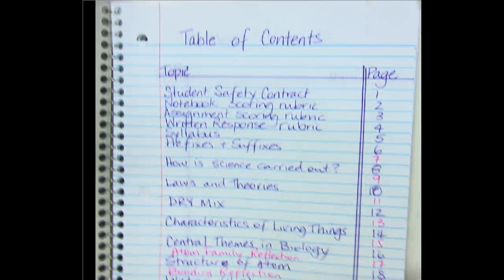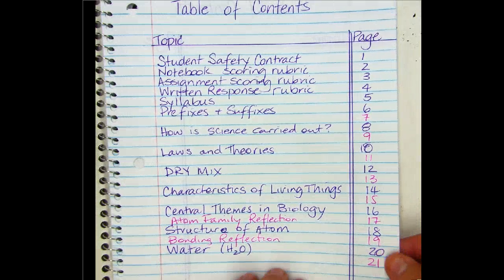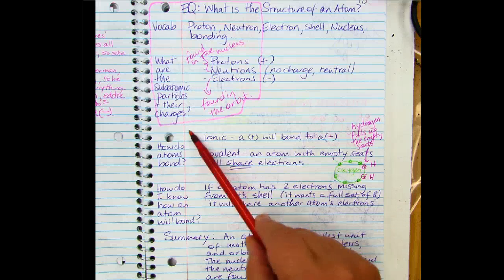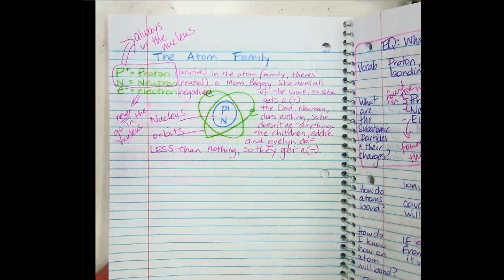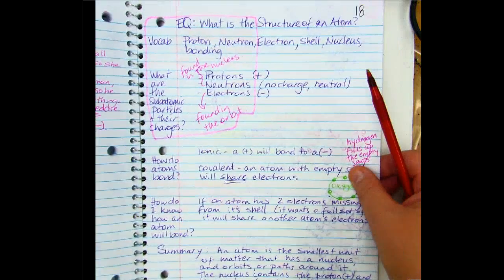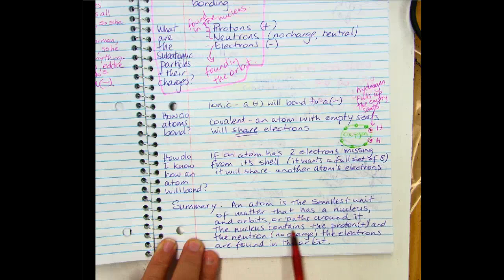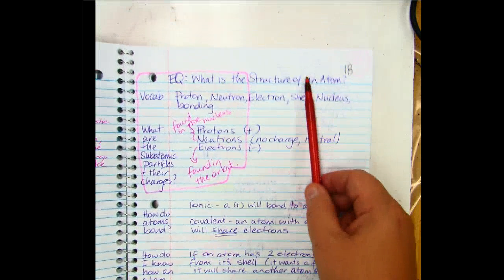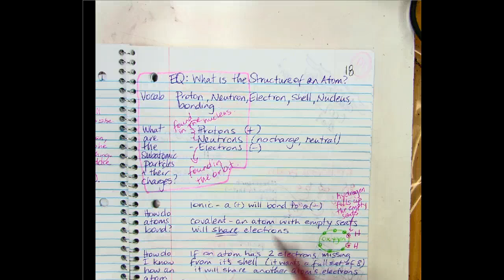Science Notebook -What should it look like?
Science Notebook